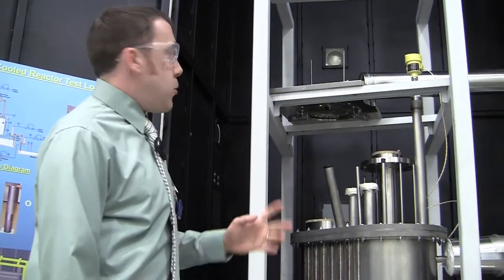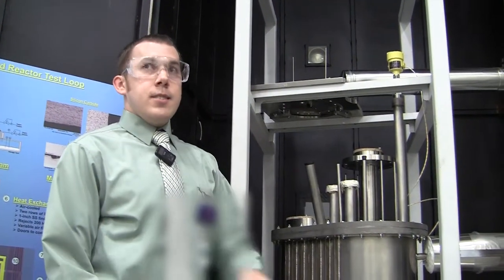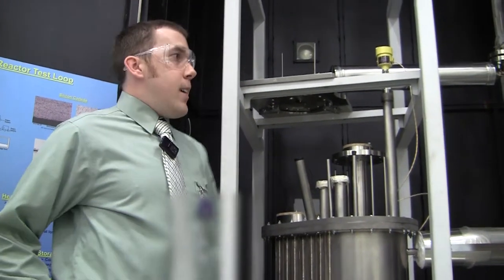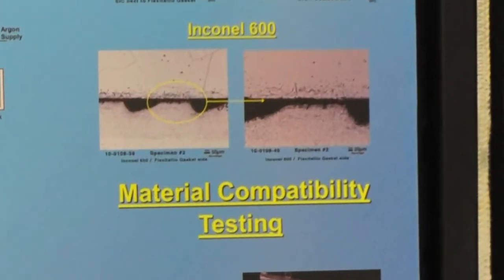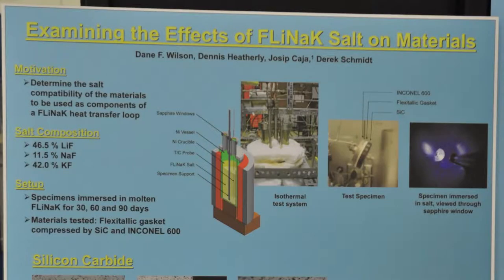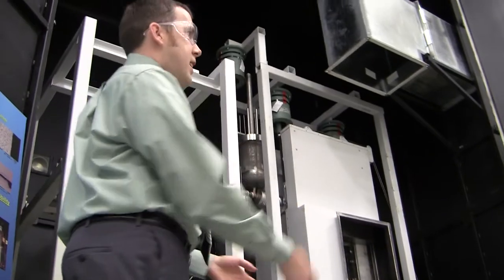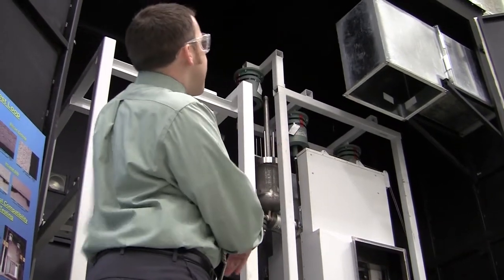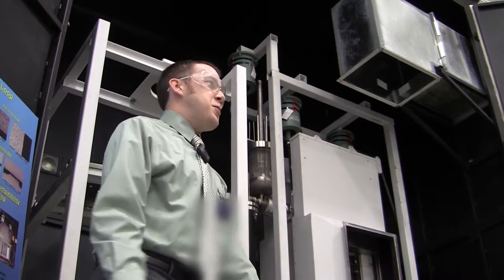2h50m55s08f Intro ORNL Molten-Salt Loop - Inconel - High Temperature - TR2016a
The idea of this loop- To retain our expertise in using high temperature salts. To provide a platform for us to test different components different reactor concepts.
Above about 600 C it becomes technologically very difficult to transfer heat effectively.
The loop is designed to run at 700 Celsius that's about 1,300 degrees Fahrenheit. And the whole loop is made out of Inconel 600. Currently, the loop is designed to run on FLiNaK which has pretty similar properties to FLiBe. It's just a different salt with different composition. The main purpose of the enclosure is to keep the heat inside. The loop is designed to be about 200 kilowatts. That is 700 C. That's pretty hot. We'd rather keep the heat in here, out the ceiling, instead of trying to air-condition the room with 200 kilowatts.